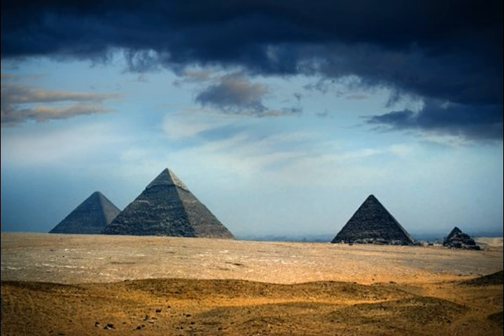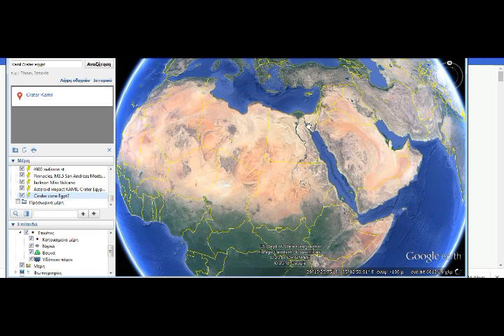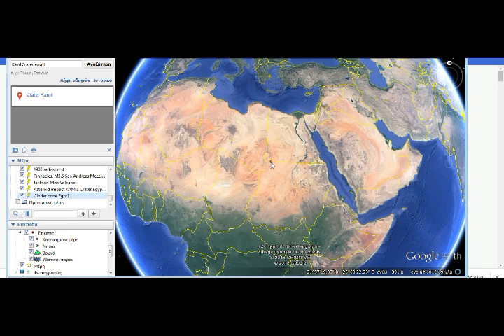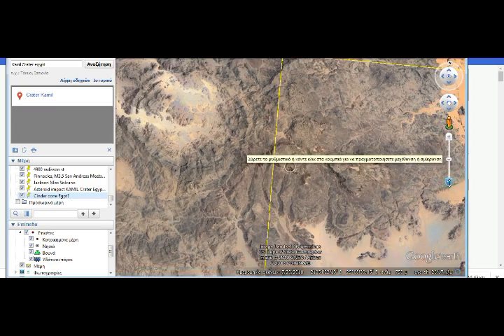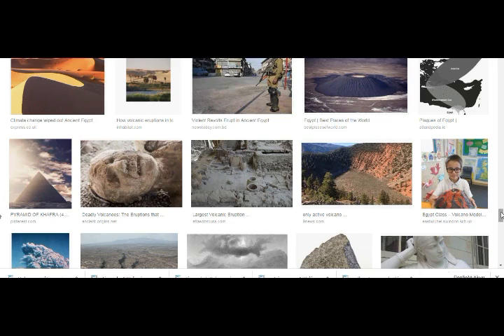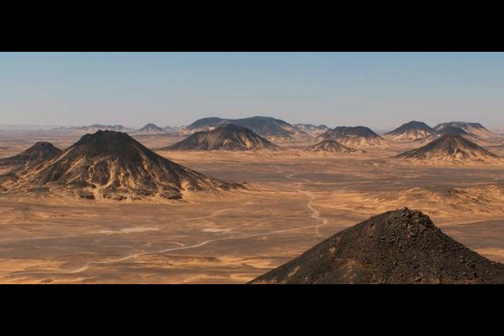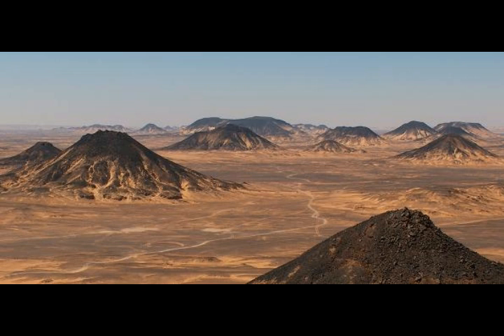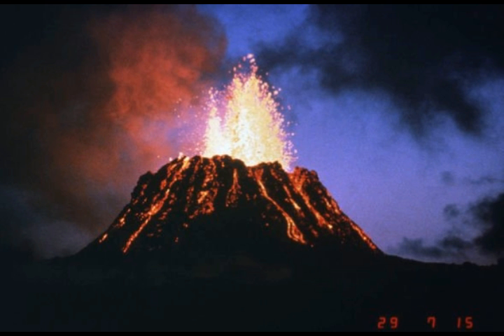Volcanoes of Egypt Changed Climate to Desert! Black Desert Volcanic Structures!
The Volcanoes of Egypt's Sahara Desert! Black Desert of Egypt Volcanic Structures On Google Earth!
Links -
1) google earth images
2) Thumbnail image - Volcano field cones erupting shutterstock.jpg